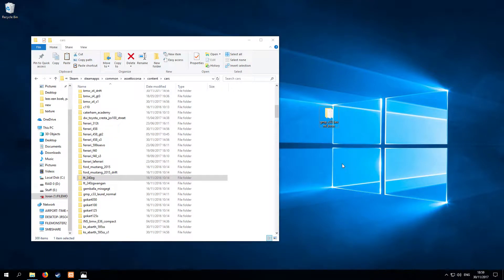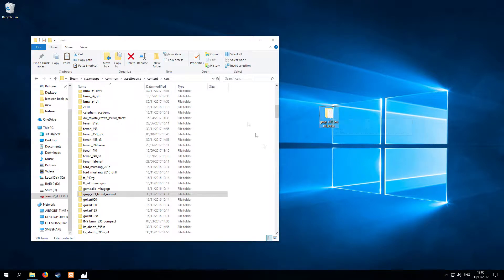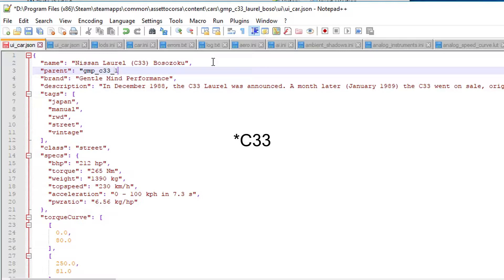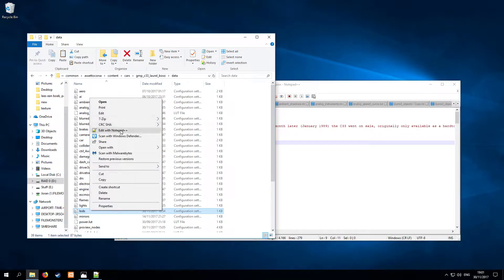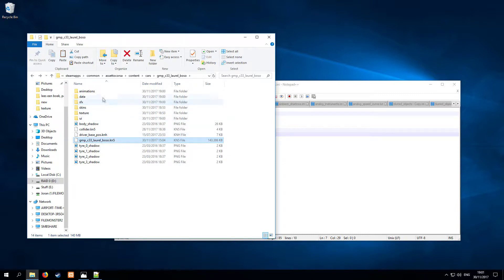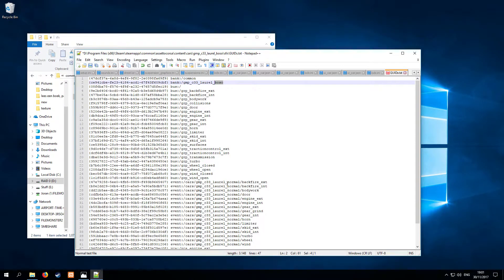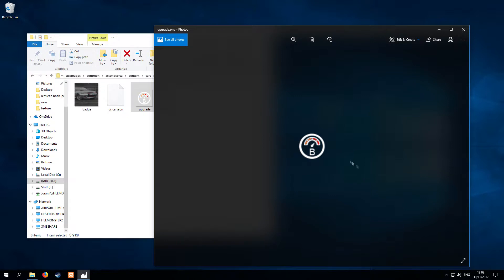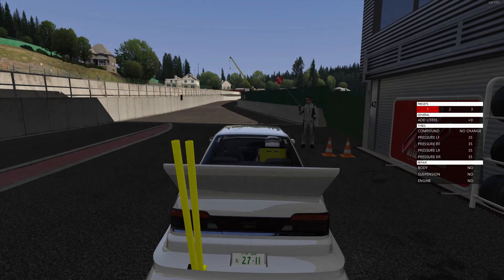Assetto Corsa Modding - Create upgraded car version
In this tutorial I will show how to make a upgraded car version for Assetto Corsa.